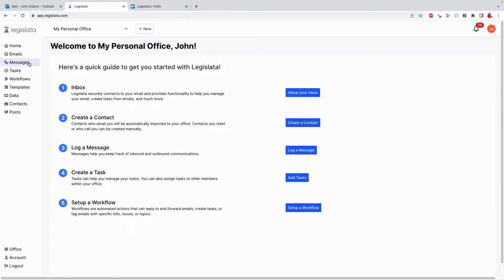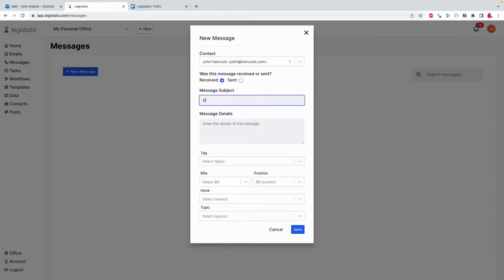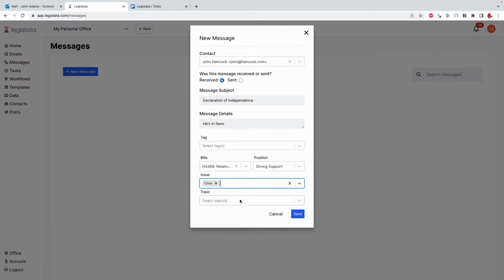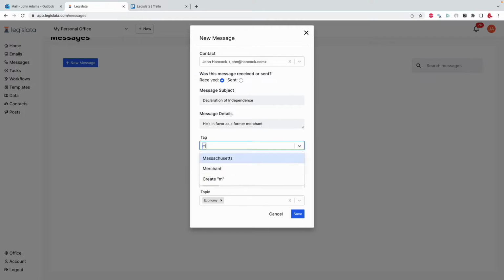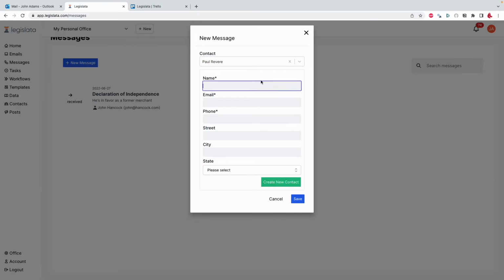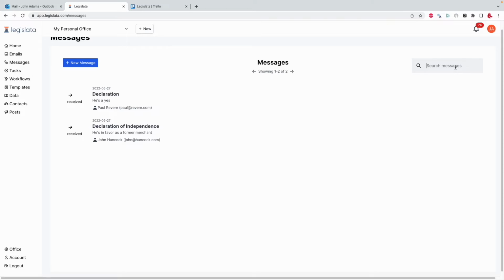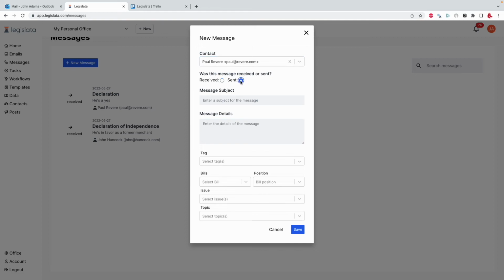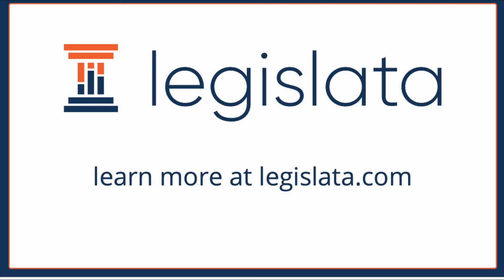Tutorial Part 4: Logging messages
Use messages to keep track of information coming in and out of your office.